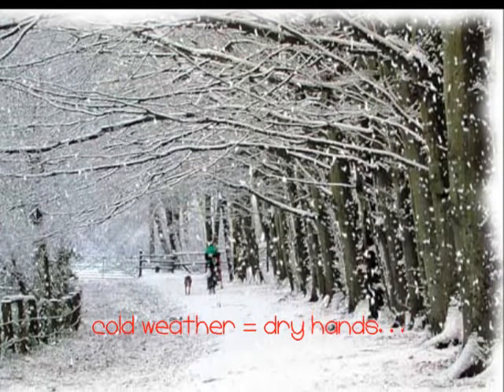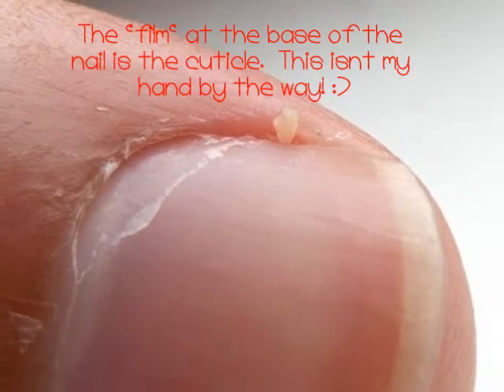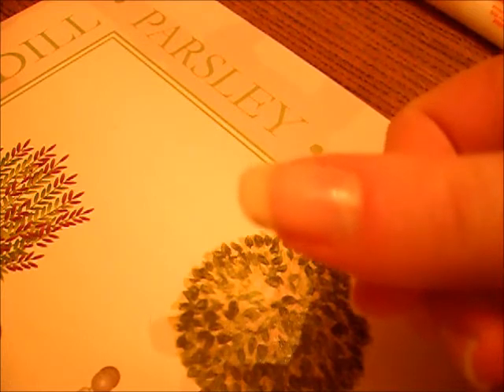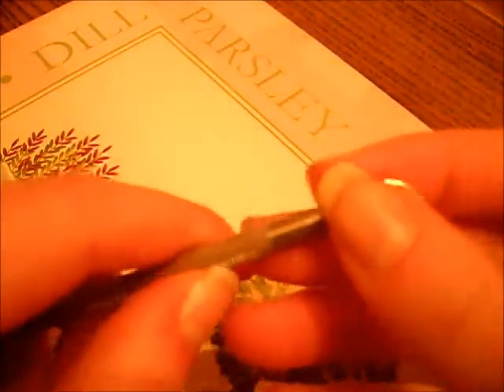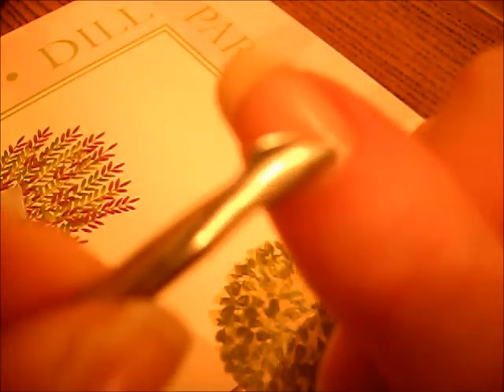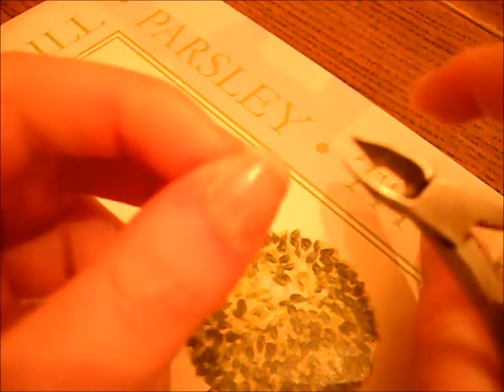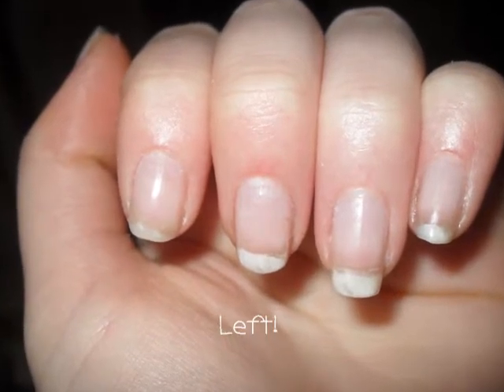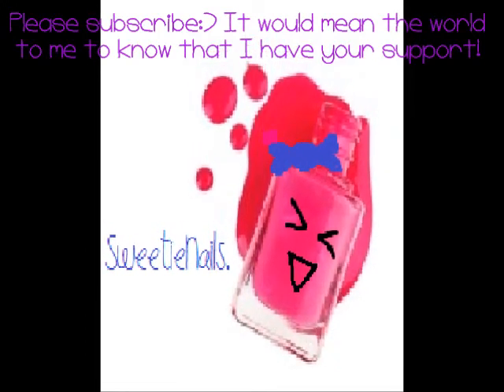Cuticle Removal - The Secret to Elegant Hands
Hi everyone! Hope you're all having a great holiday and are really feeling festive:)! This tutorial shows you how to successfully remove your cuticles to make your nails look neat and trimmed for any Xmas do's you attend! Cuticle removal is a very 'tender' subject with most people so I understand if not everyone is for this proceedure, but if your nails look a mess because of torn cuticles it can really make them look elegant and refreshed once again!